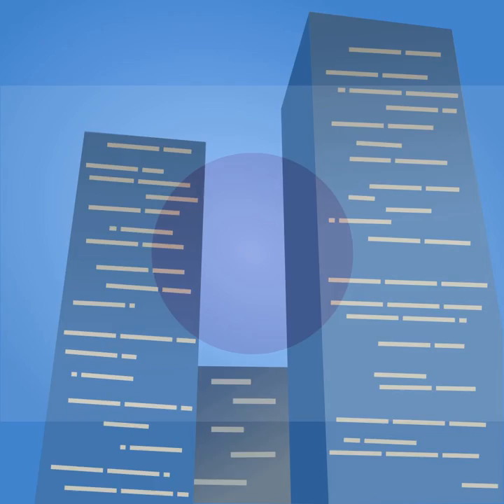Tohoku Broadcasting Company | Wikipedia audio article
00:00:22 1 Network
00:00:47 2 TV channel
00:01:05 3 Radio frequency
00:01:53 4 Program
00:02:10 4.1 TV
00:02:41 4.2 Radio
00:02:57 5 External links

- Socrates